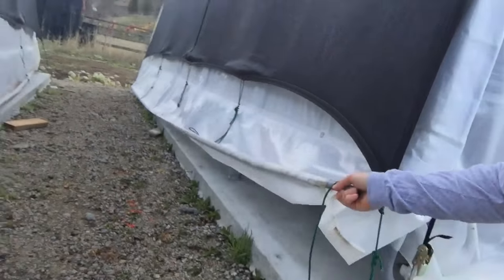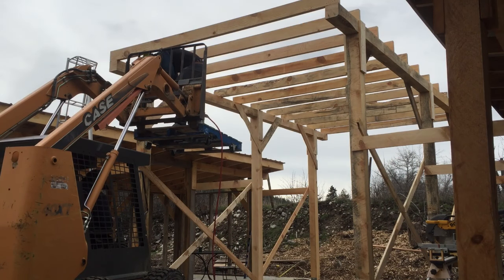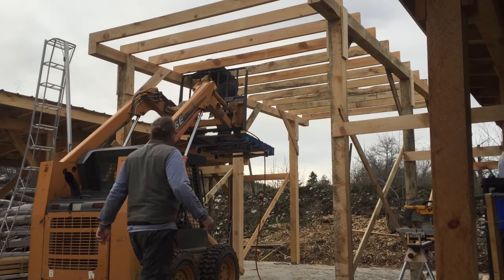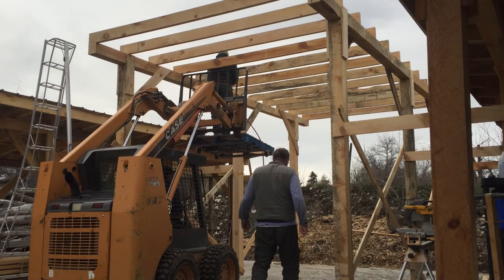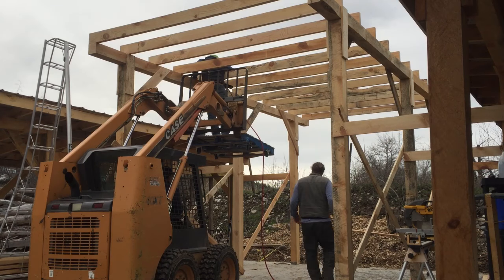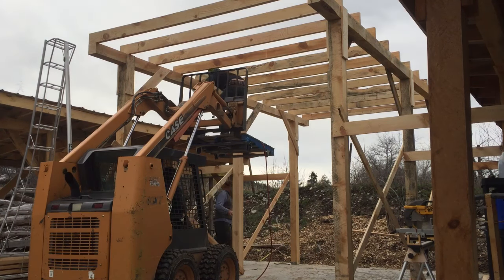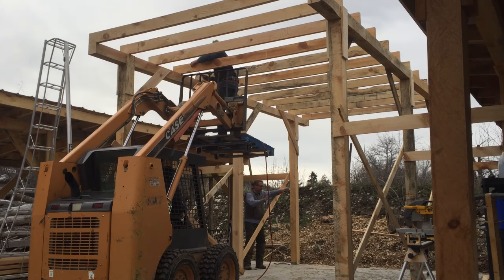New Farm Expansion For Our Mushroom Business (Part 1)